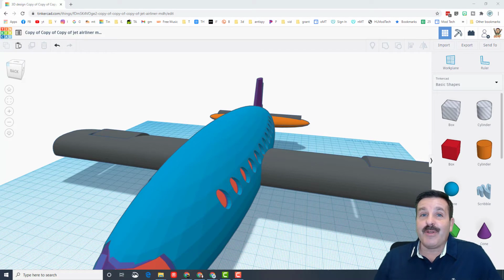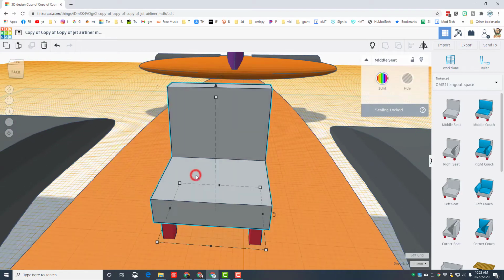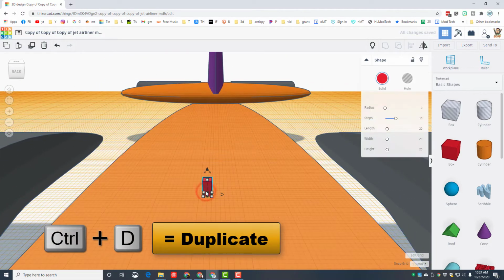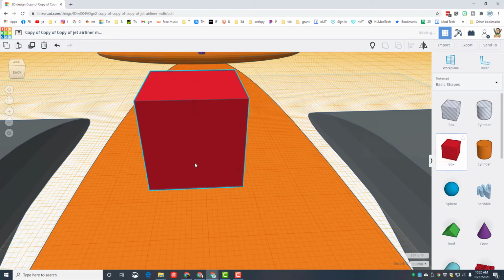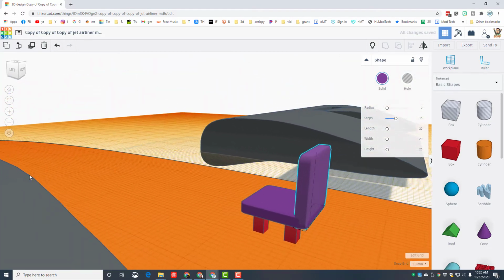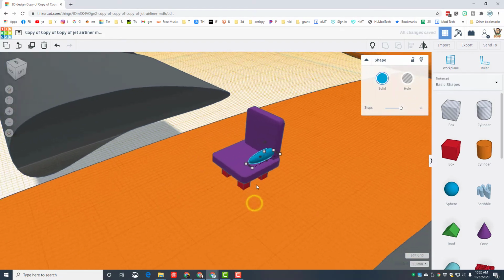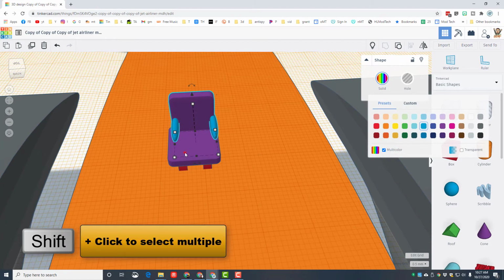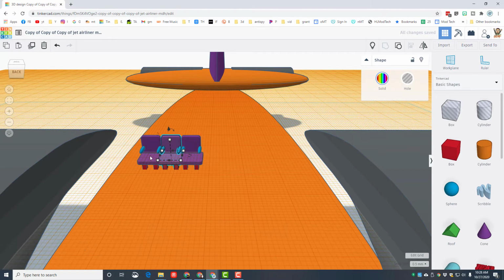Cool Custom Seats for your Jet Airliner | Master Tinkercad in Minutes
Have a glorious day and keep Tinkering! Make your life as a YouTuber easier by installing TubeBuddy. Use this link and you support me as well.